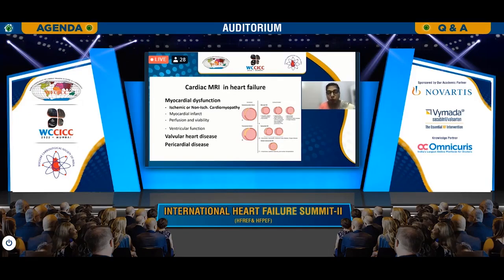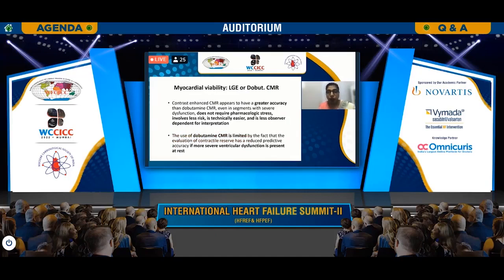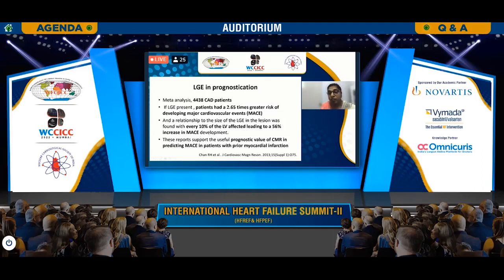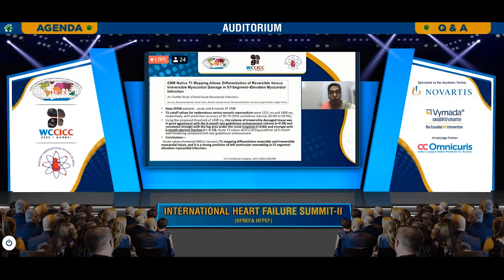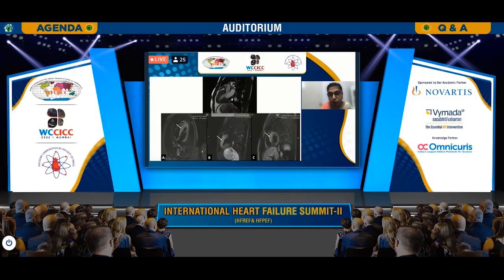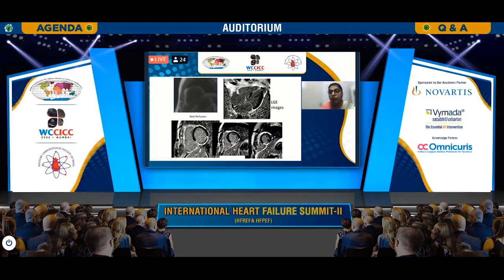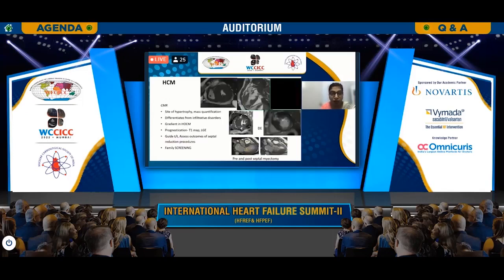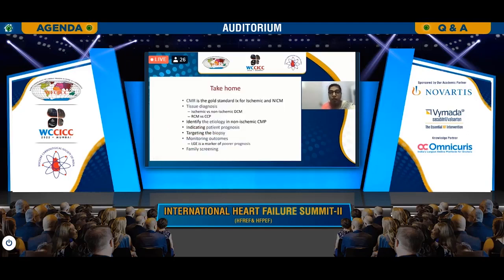Role of CMR and T1 Mapping in HF – Gold Standard? by Dr. Priya Jagia